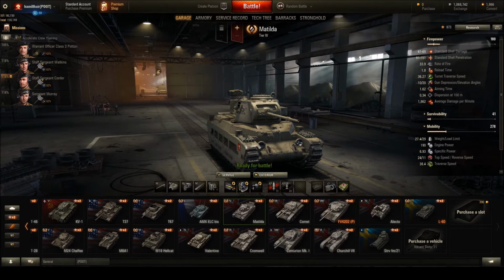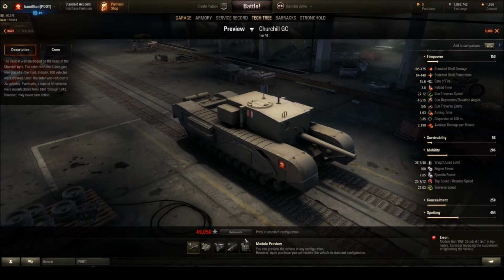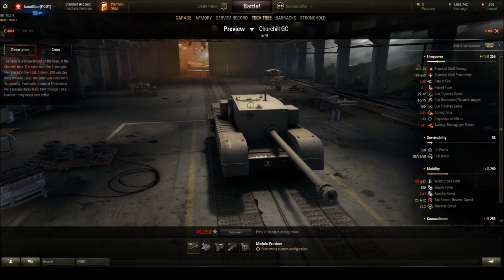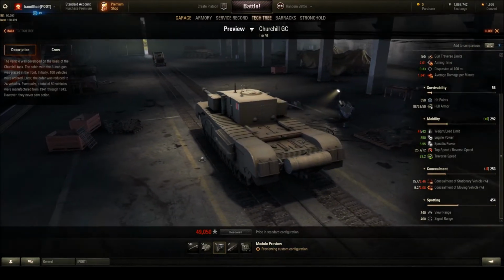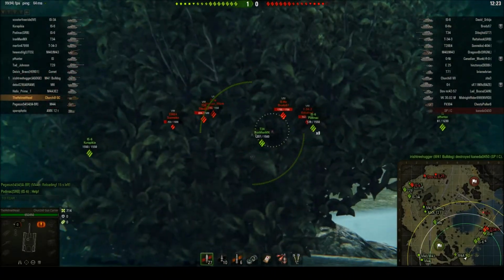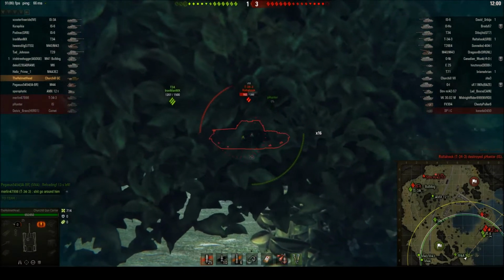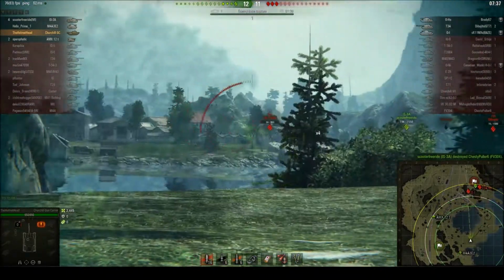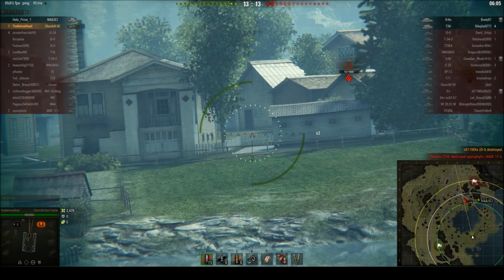World of Tanks - Churchill GC: Combat bathtub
It has an amazing gun. and nothing much else going for it. I was asked to do this video by a very persistent subscriber (you know who you are), and here it is.

Credit to TheHelmetHead (US server) for the actual replay.